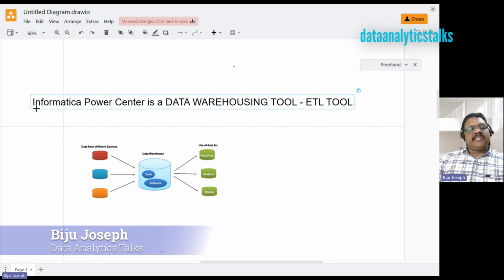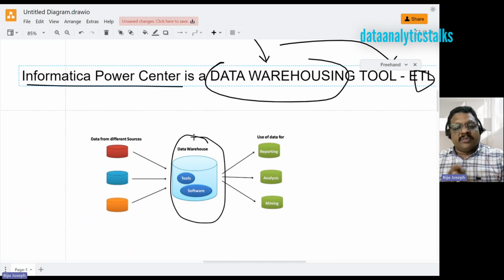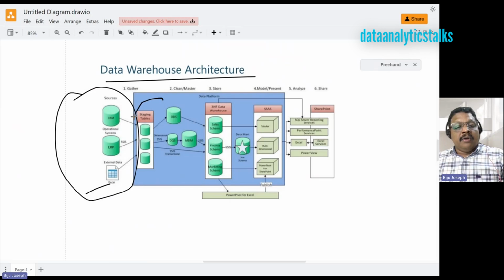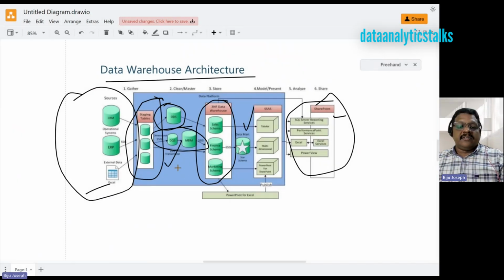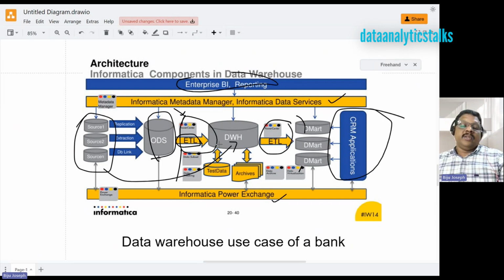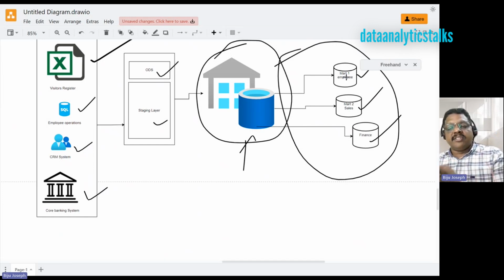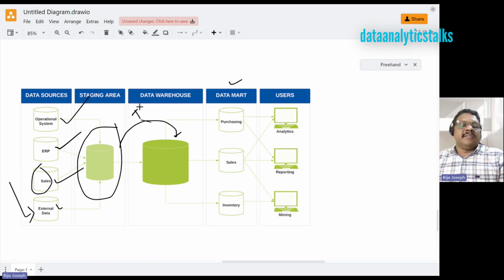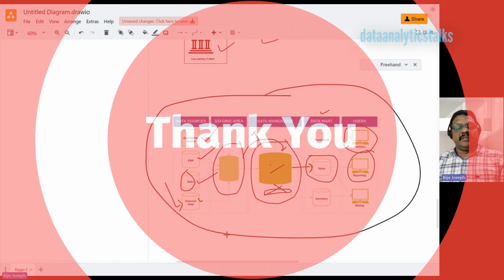Informatica Data Warehouse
Welcome to our comprehensive Informatica PowerCenter playlist, where you'll embark on a journey to master the art of data integration using one of the industry's leading ETL tools. Whether you're a beginner eager to dive into the world of data warehousing or an experienced professional looking to refine your skills, this playlist is tailored to suit your needs.

- **Fundamentals of ETL:** Understand the basics of Extract, Transform, Load (ETL) processes and how they're implemented in PowerCenter.
- **PowerCenter Components:** Get to know the various components such as the Designer, Workflow Manager, Workflow Monitor, and Repository Manager.
- **Data Integration Techniques:** Learn how to integrate data from multiple sources, transform it according to business requirements, and load it into target systems.
- **Advanced Features:** Explore advanced topics like dynamic partitioning, pushdown optimization, and error handling.
- **Best Practices:** Gain insights into industry best practices for designing and deploying efficient and scalable ETL solutions.

- Informatica PowerCenter
- Various database systems

📚 **Playlist Content:**
1. Introduction to Informatica PowerCenter
2. Setting Up Your Informatica Environment
3. Navigating the PowerCenter Designer
4. Creating Your First Mapping
5. Workflow Management and Monitoring
6. Advanced Transformations and Techniques
7. Performance Tuning and Optimization
8. Real-World ETL Scenarios and Solutions
9. Tips, Tricks, and Troubleshooting
10. Preparing for Informatica Certification

- Data Integration Specialists
- ETL Developers
- BI and Data Warehousing Professionals
- Students and Educators in the field of Data Science
- IT Professionals looking to upskill in data management

📈 **Take Your Data Skills to the Next Level:**
Each video in this playlist is designed to build upon the previous one, ensuring a structured learning path. By the end of this series, you'll have a solid understanding of how to leverage Informatica PowerCenter to drive data-driven decisions within your organization.

**Happy Learning!**